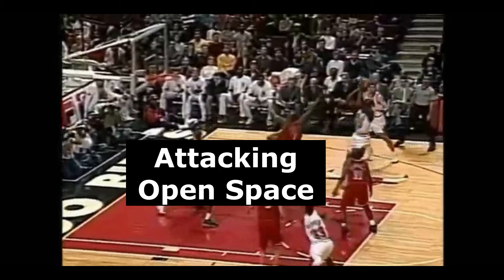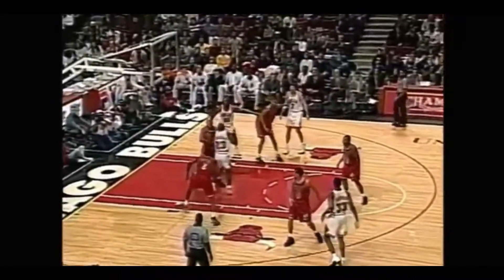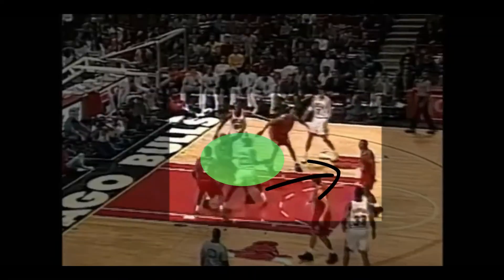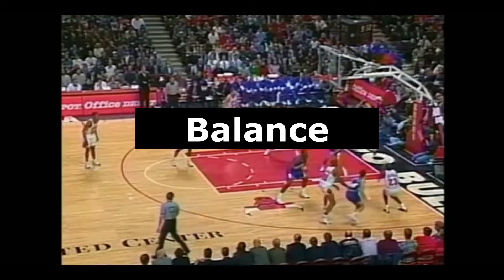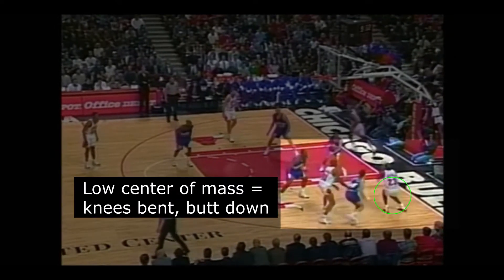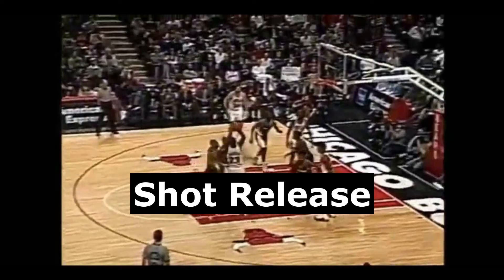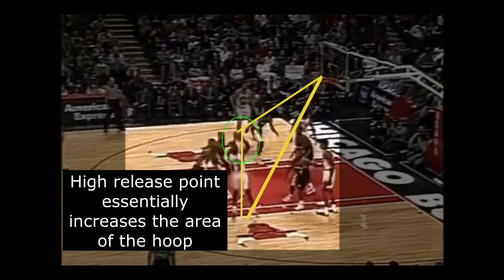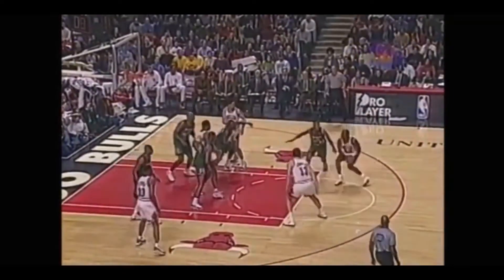MJ Mid Range Series 1 Dribble Pull